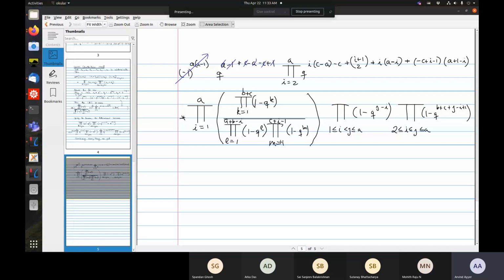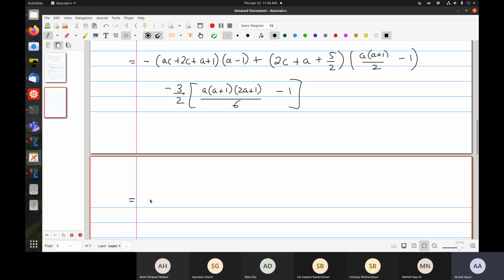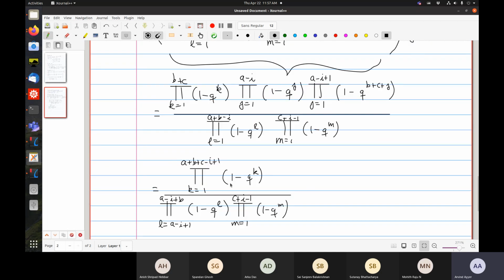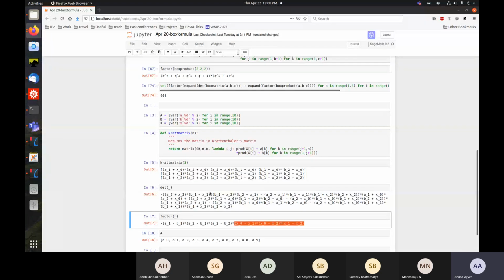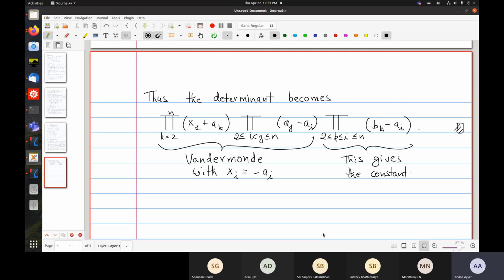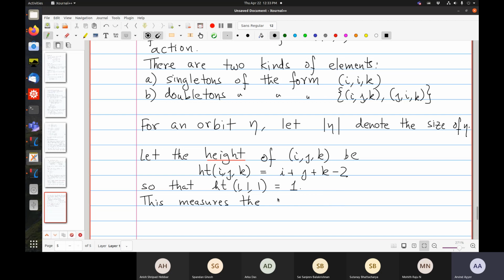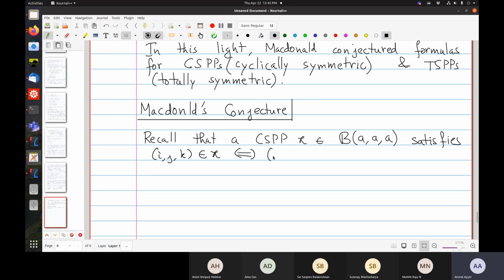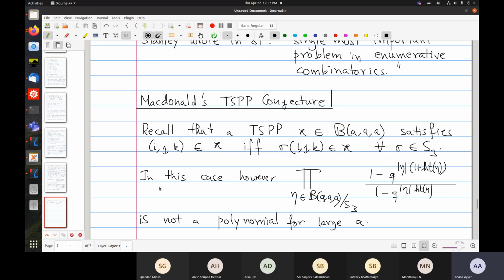MA 319 Lecture 16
Proof of the box formula, symmetric plane partitions (SPPs) and Macmahon's conjecture, cyclically symmetric plane partitions (CSPPs) and Macdonald's conjecture, Macdonald conjecture for totally symmetric plane partitions (TSPPs).